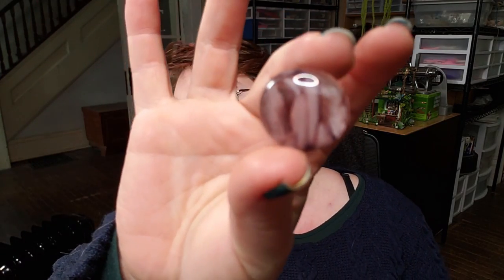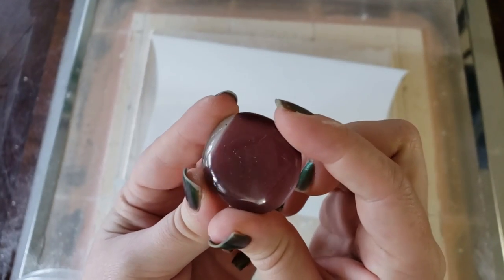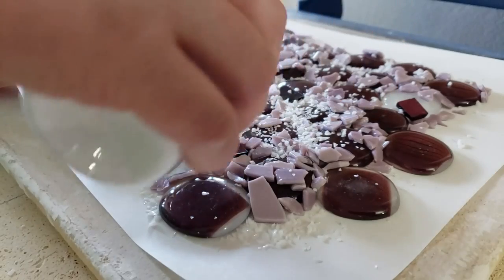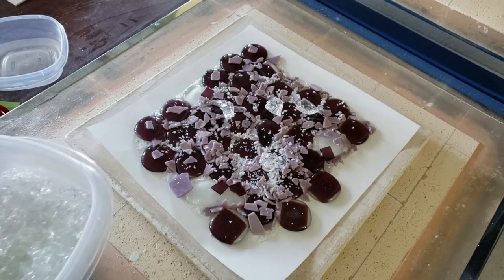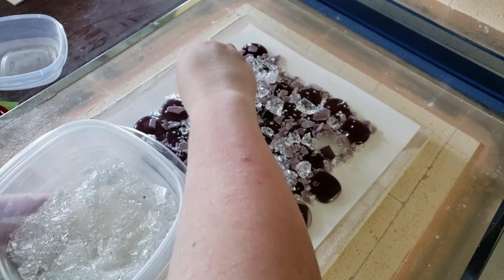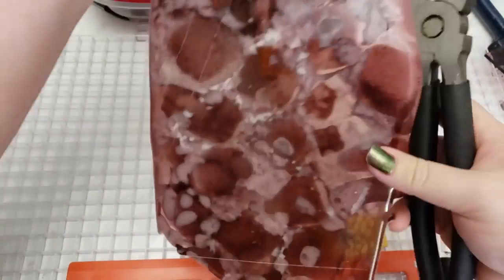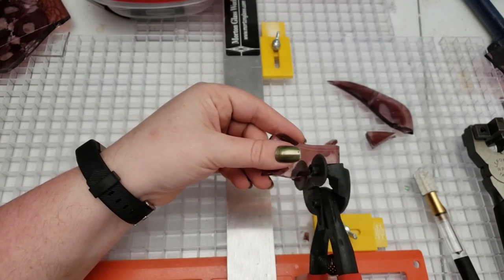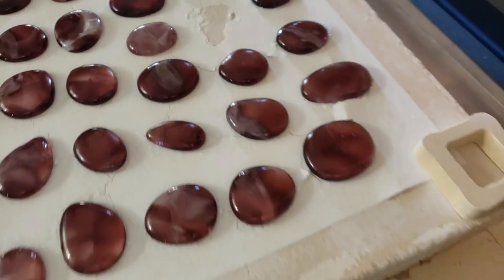DIY Purple Fused Glass Cabochons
Learn how to make your own fused glass cabochons for using in jewelry and mixed media artwork!

Sheet Glass
Mosaic Frit
Recommended Microwave Kiln
tile nippers
Running Pliers
Glass Cutter

Firing Schedule:
Segment   Rate   Temp   Hold
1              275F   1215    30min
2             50F      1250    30 min
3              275F   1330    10 min
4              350F   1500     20 min
5              Full      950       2 Hours